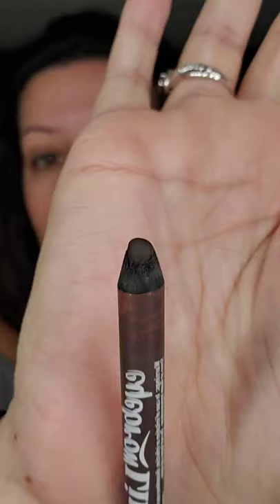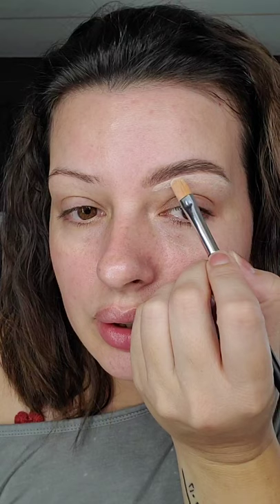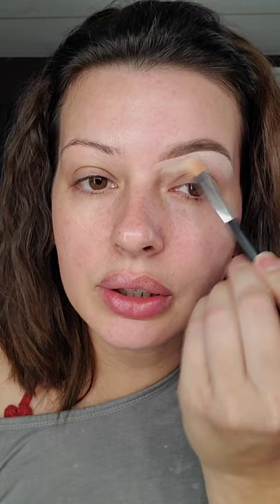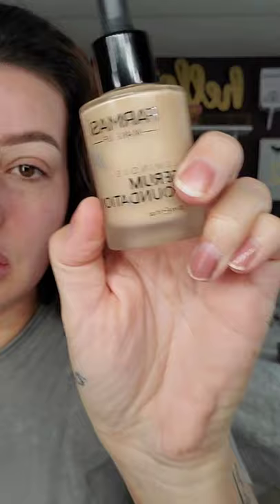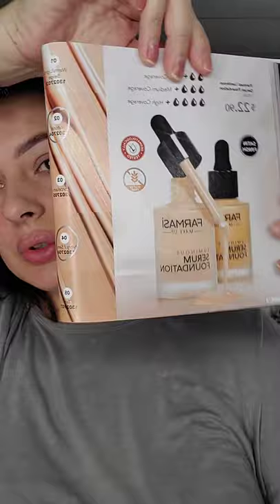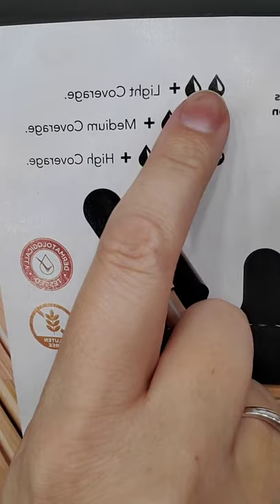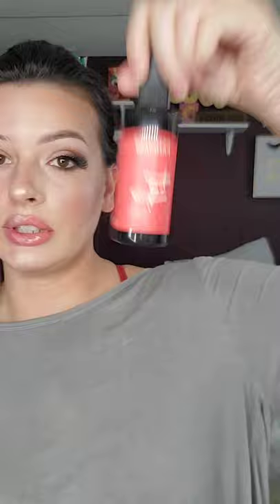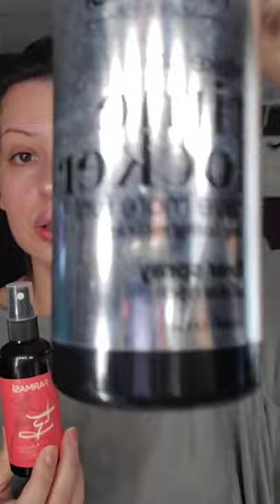HALF FACE OF FARMASI PRODUCTS FACEBOOK LIVE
Add me ok tik tok:  @cynthia.dawl